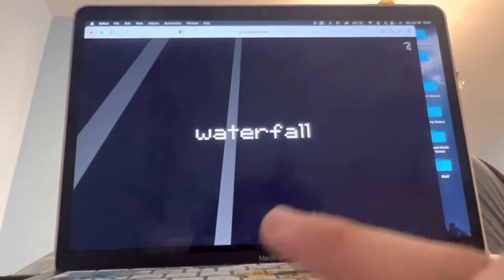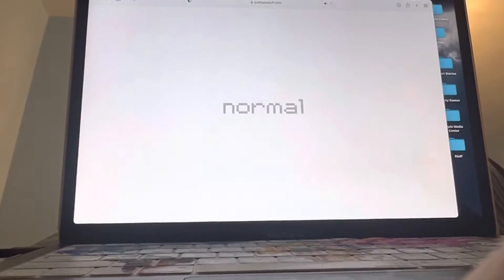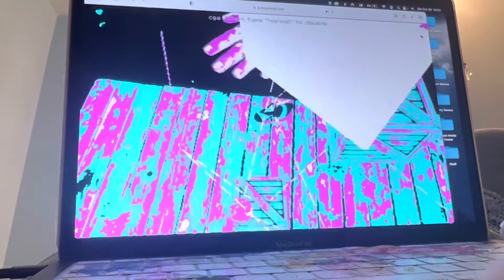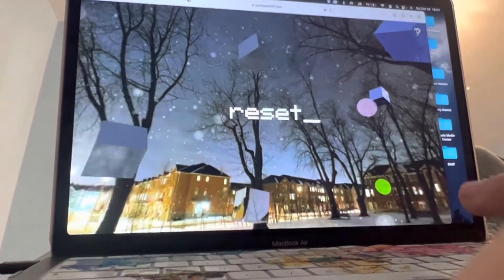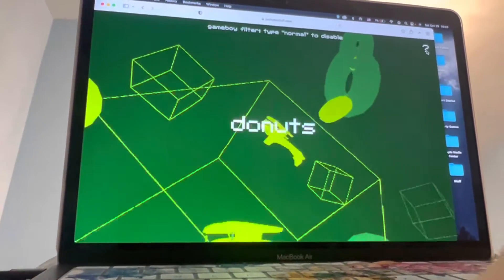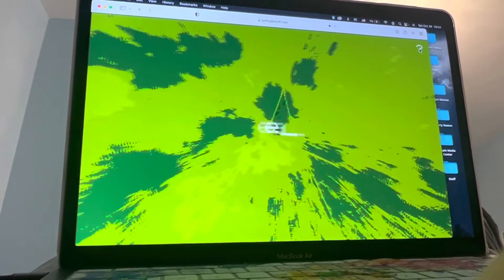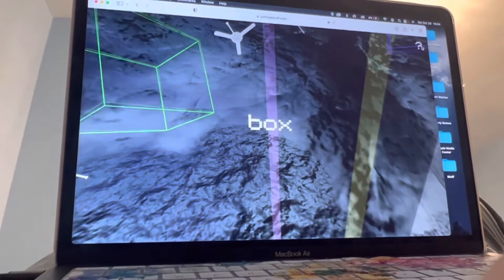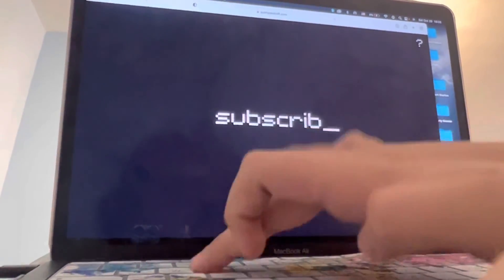Just type stuff